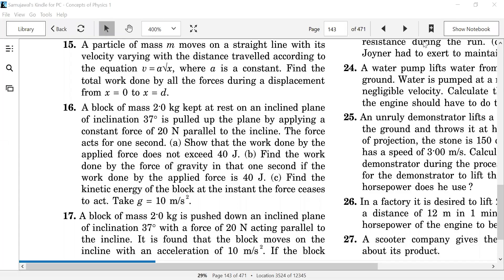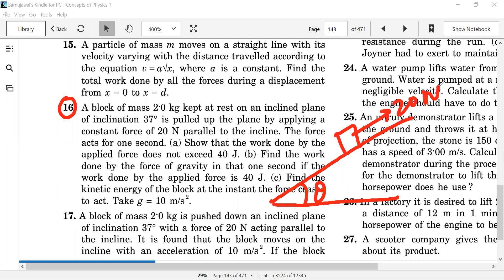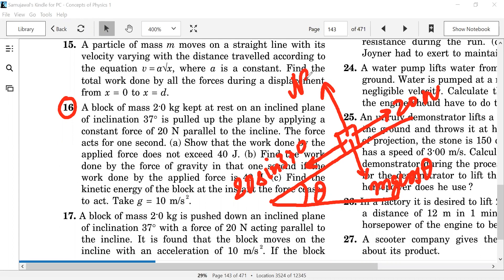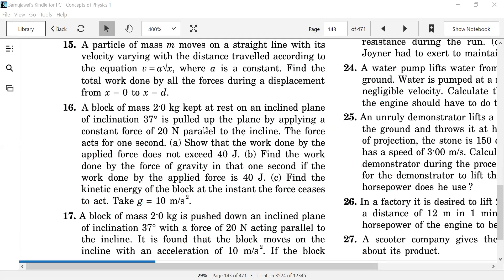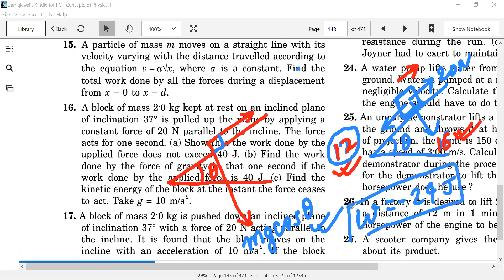H C Verma || Chapter 8 || Work, Energy, Power || Q16 Solution